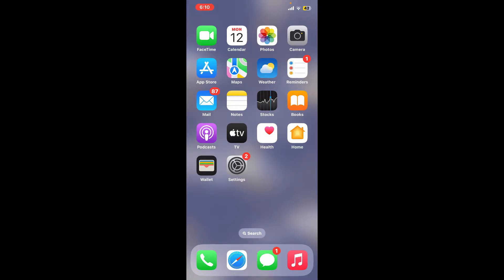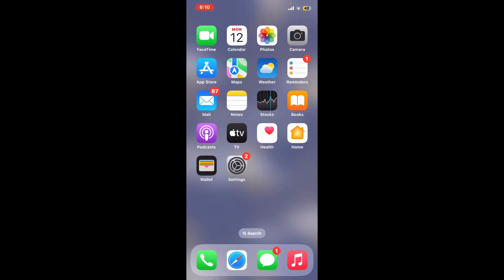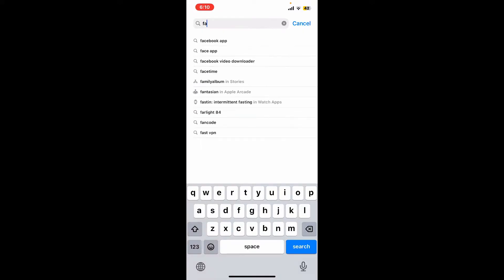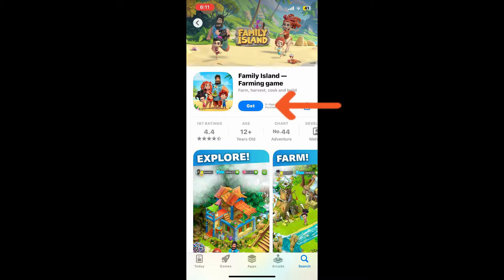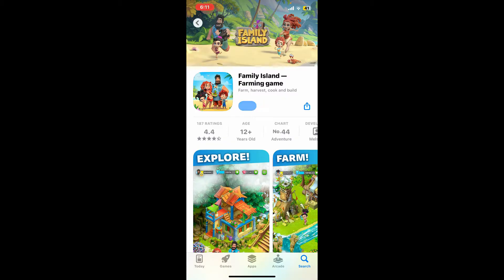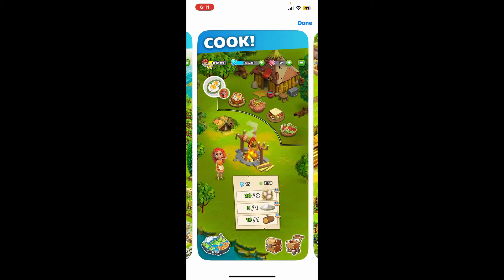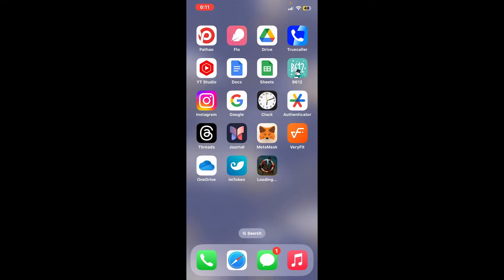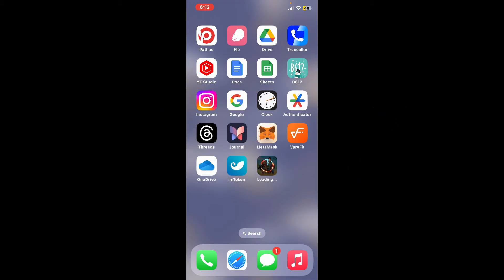How to Download Family Island App on iPhone 2024?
Prepared to craft your virtual island paradise with the Family Island app on your iOS device? This guide will lead you through the seamless process of downloading the application. Just venture into the App Store on your iPhone, type "Family Island" into the search bar, and let's embark on this downloading journey together Family Island. Get ready to shape your unique island haven, explore exciting adventures, and experience the joys of Family Island right on your iPhone.